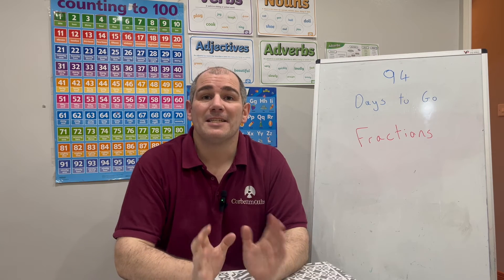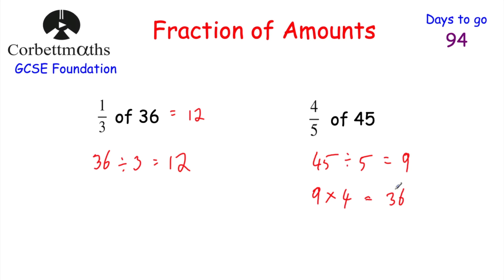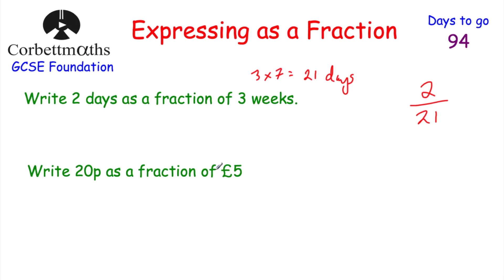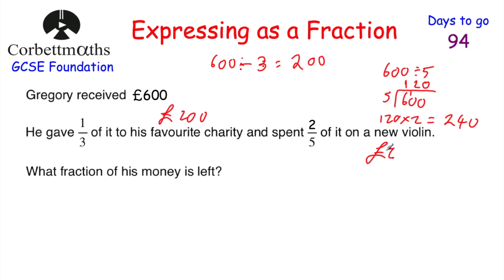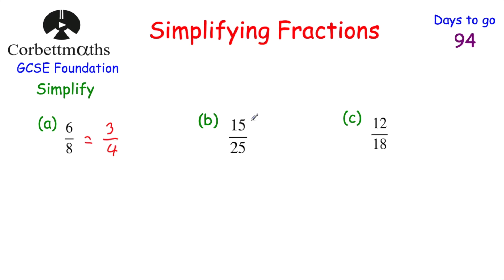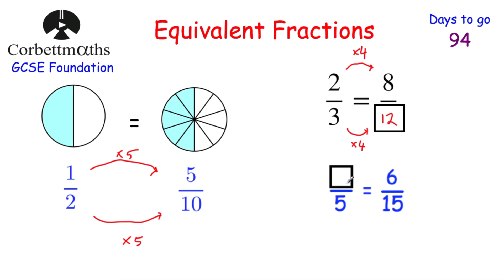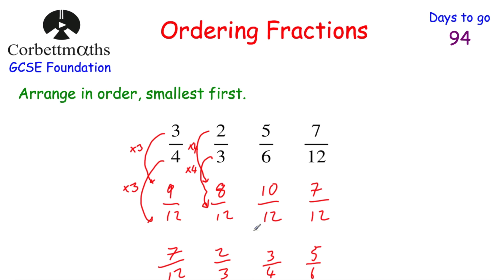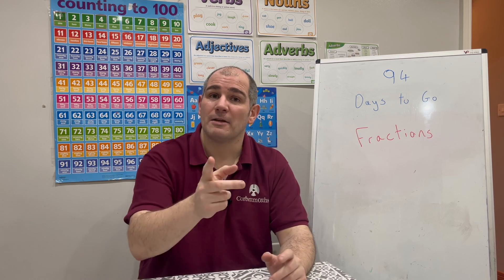GCSE Foundation Revision - 94 Days to Go - Corbettmaths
Welcome to the 100 Days to Go revision sessions.
Today we're focussing on Fractions.

00:00 - Intro
00:50 - Fractions of Amounts
02:06 - Questions
03:04 - Expressing as a Fraction
04:29 - Wordy Question
07:13 - Simplifying Fractions
08:47 - Equivalent Fractions
10:07 - Ordering Fractions
13:12 - Summary